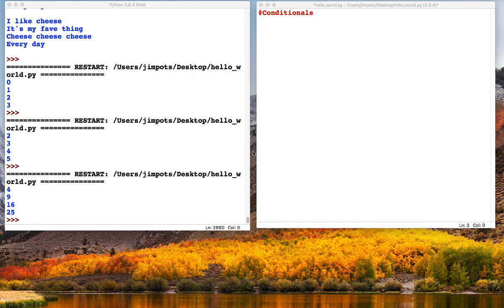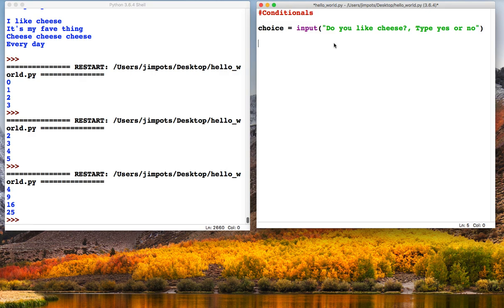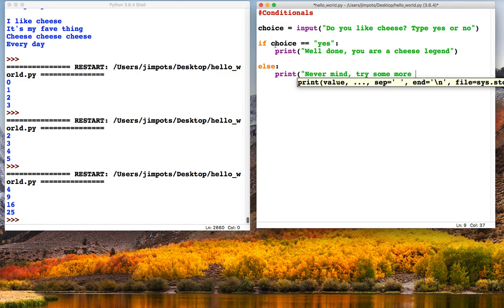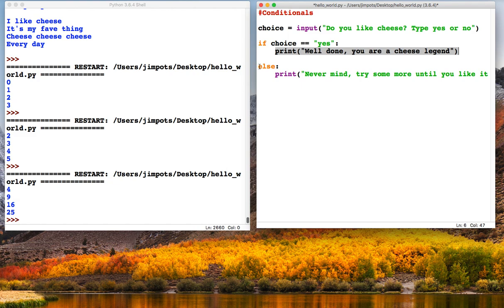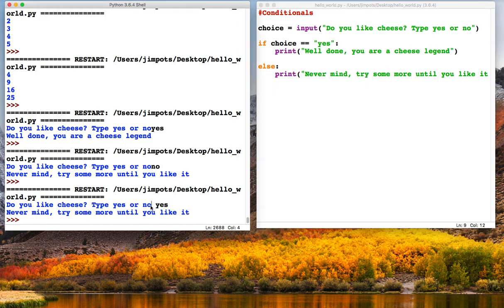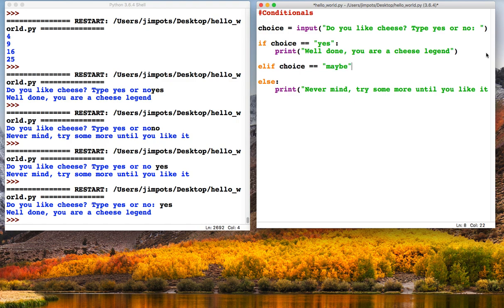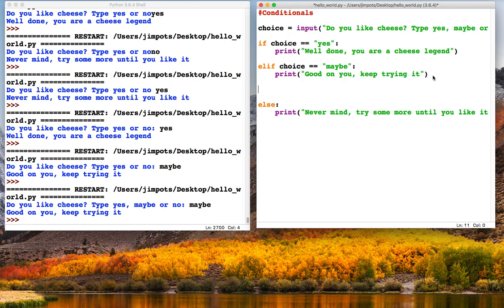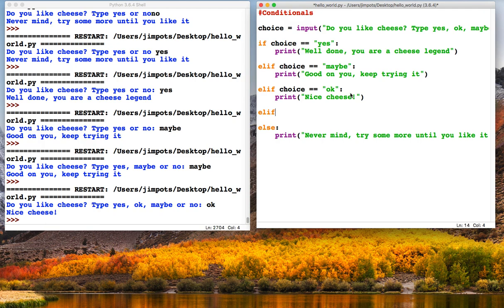Learn to Code for Beginners 8: Conditionals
These videos will teach you the fundamentals of coding and are specifically aimed at complete beginners with no coding experience. All videos are Python based - this can be downloaded for free

This tutorial will show you how to add further interactivity to your program using if and else conditionals.